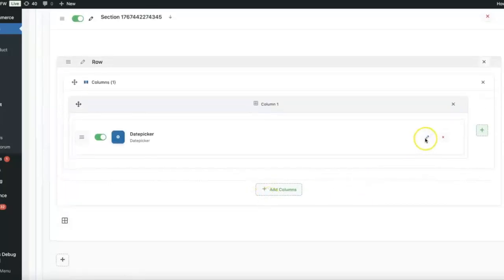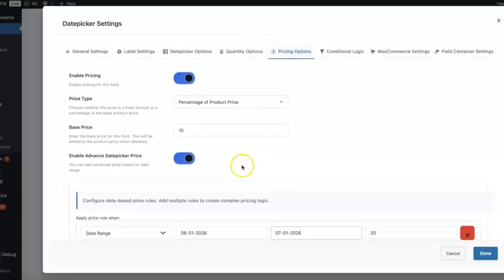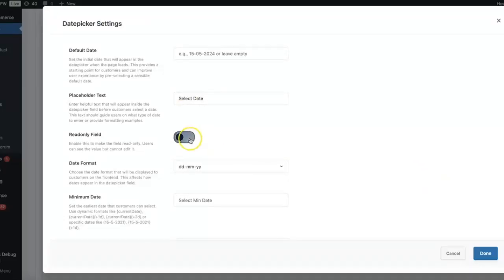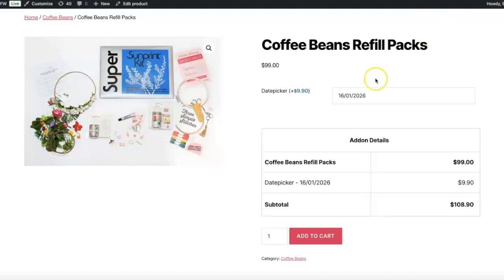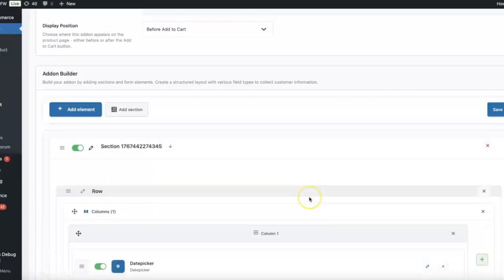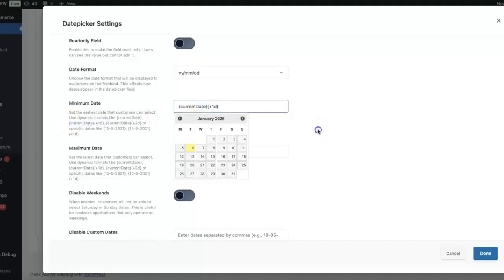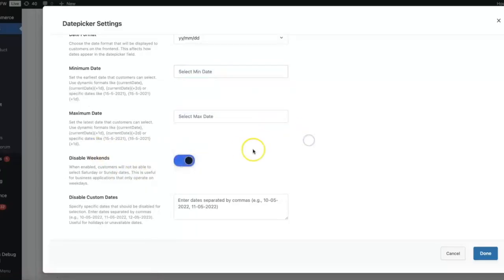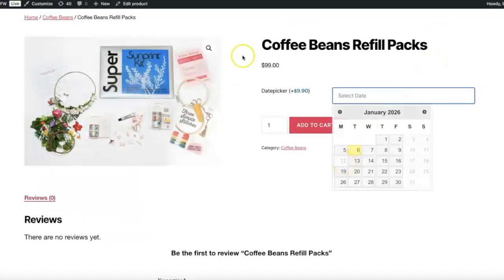WooCommerce Datepicker Field - Complete Setup Guide | Extra Product Options for WooCommerce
Learn how to add and configure datepicker fields for your WooCommerce products using Extra Product Options for WooCommerce plugin.

 In this tutorial, you'll learn:

  📅 DATEPICKER OPTIONS COVERED:
  • Setting default dates for pre-selection
  • Configuring date formats (dd-mm-yy, mm-dd-yy, yy-mm-dd, etc.)
  • Setting minimum and maximum date restrictions
  • Using dynamic date placeholders like {currentDate}, {currentDate}{+1d}
  • Making datepicker fields readonly
  • Disabling weekends (Saturday & Sunday)
  • Blocking specific custom dates (holidays, unavailable dates)
  • Setting up date-based conditional pricing

  ⚡ KEY FEATURES:
  ✓ Multiple date format options
  ✓ Dynamic date restrictions with placeholders
  ✓ Custom date blocking for holidays
  ✓ Advance pricing rules based on date ranges
  ✓ Works with variable products

  Perfect for:
  → Booking and reservation systems
  → Delivery date selection
  → Event registration forms
  → Appointment scheduling
  → Any date-dependent product options